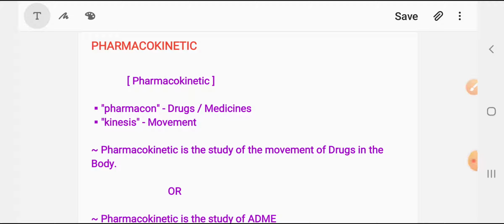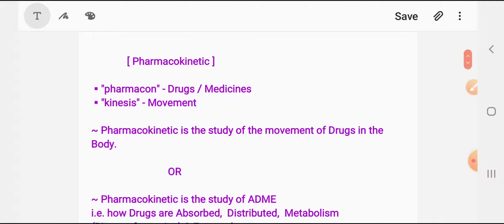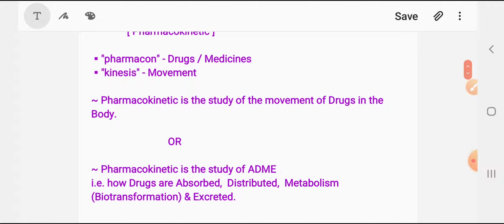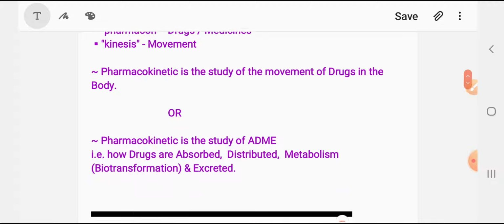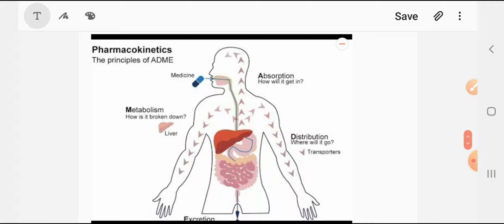Pharmacokinetic - ADME (short Definition)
Content -
Pharmacokinetic Definition